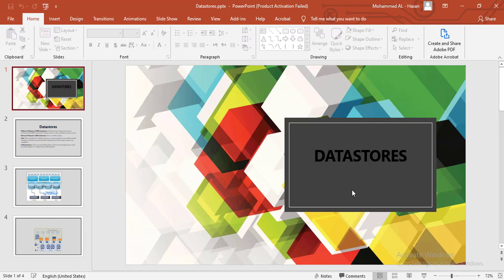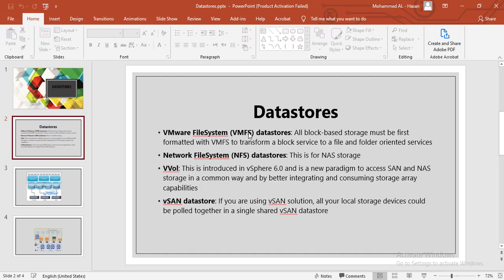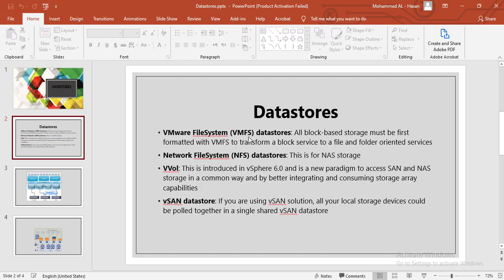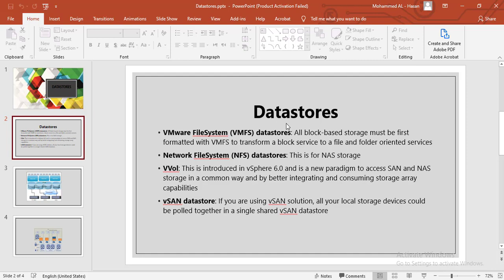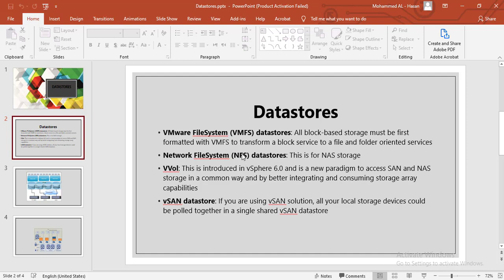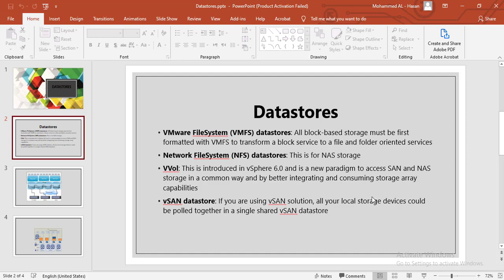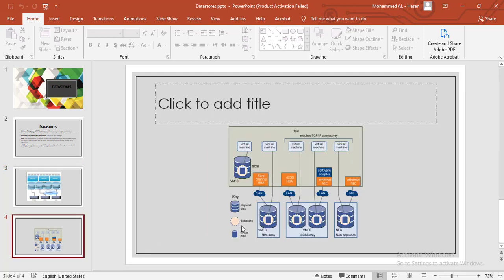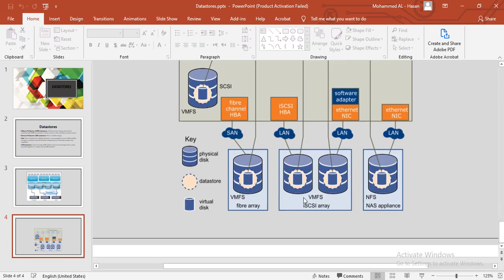4- VMware ESXi 7 Express Course (Storage)- English